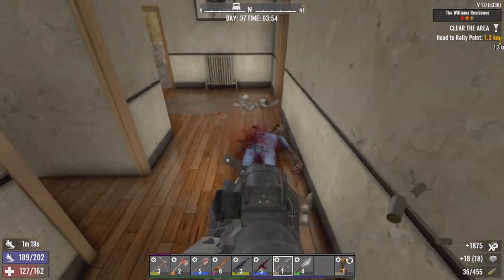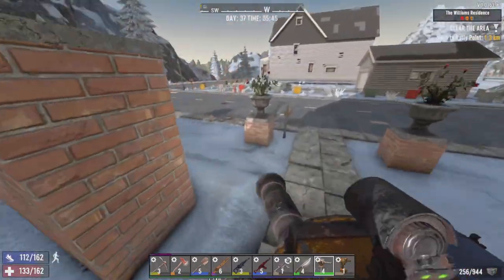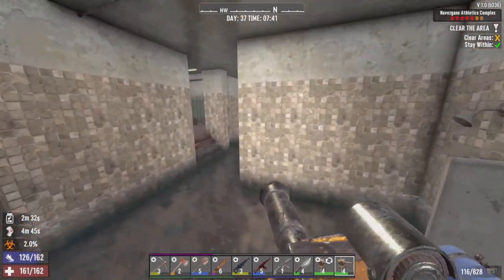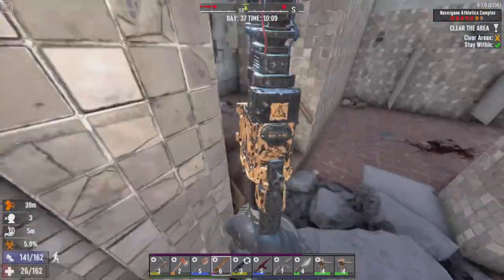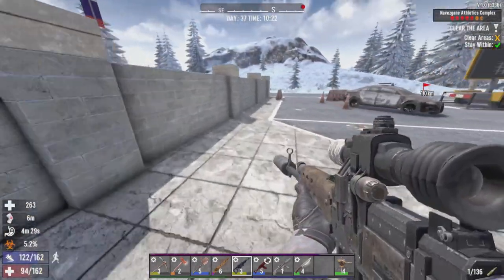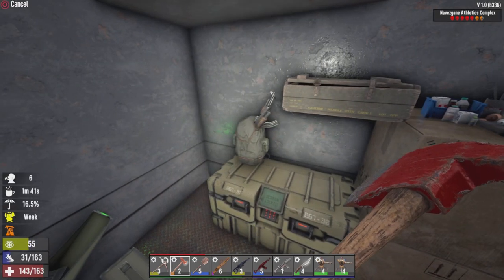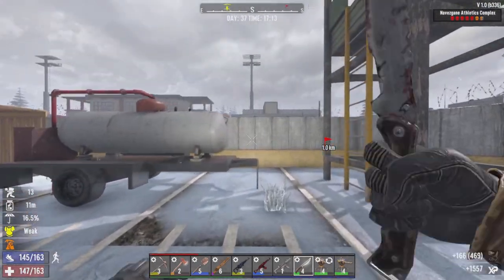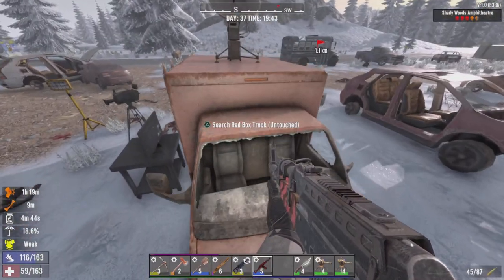The Football Field Gives Me A Hell Of A Time! - 7 Days Console Version